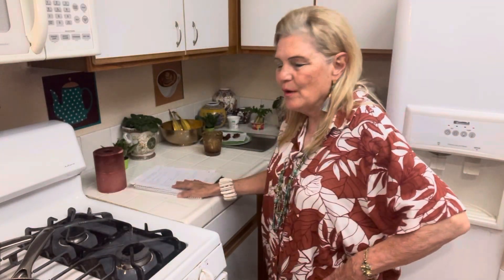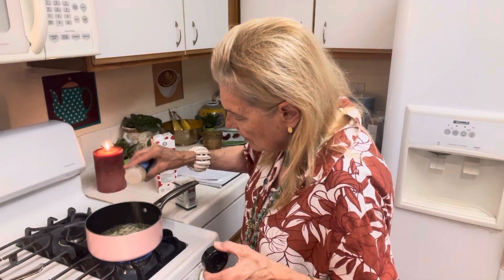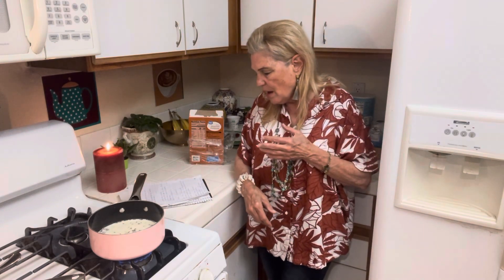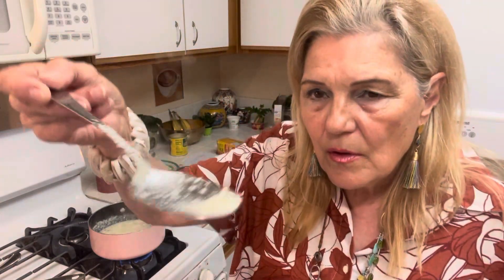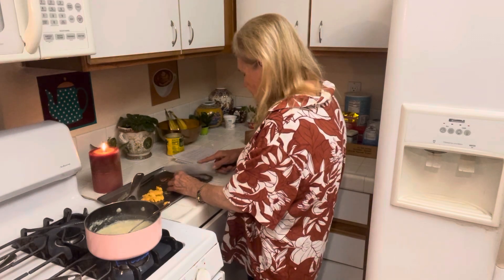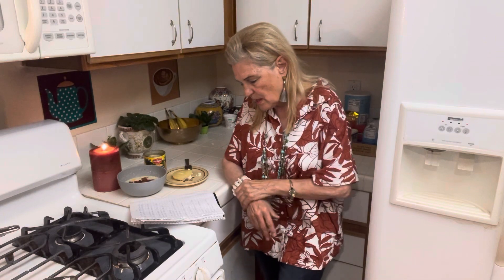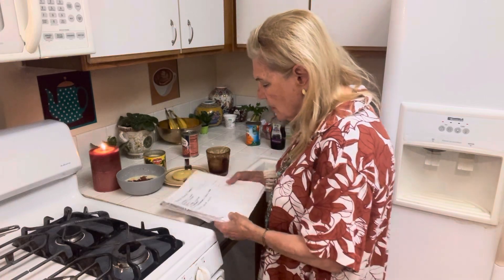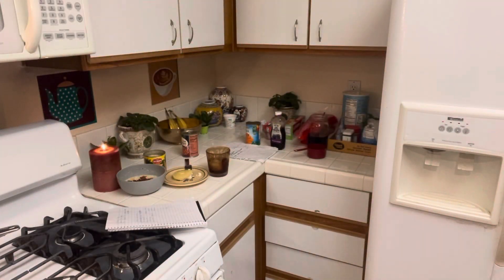If You are NOT a CHEAPSKATE! Now is the Time to Become One! Why?